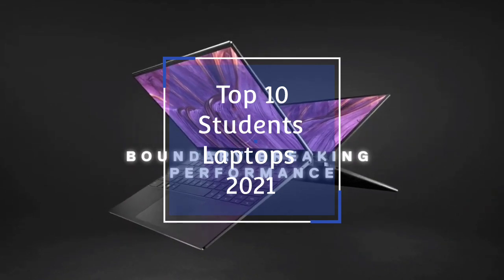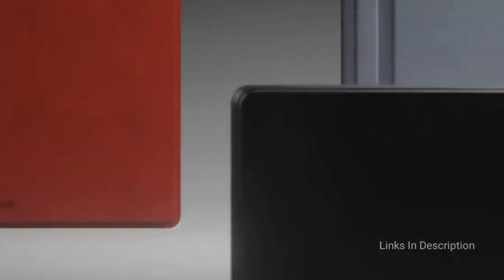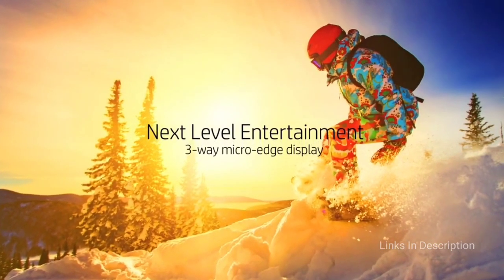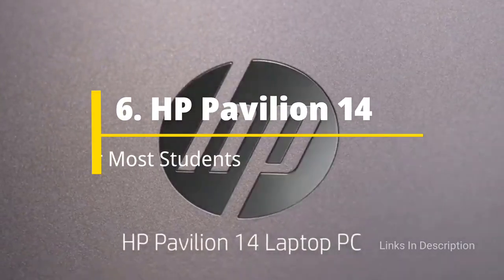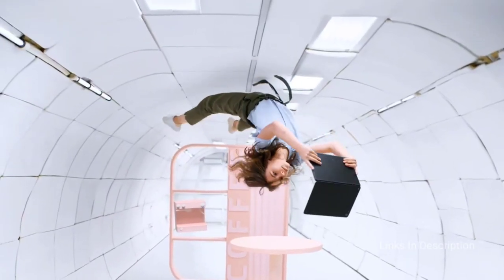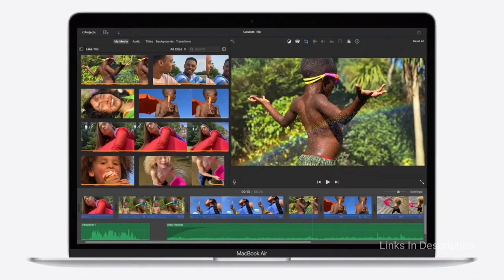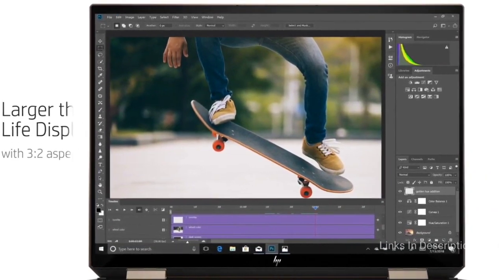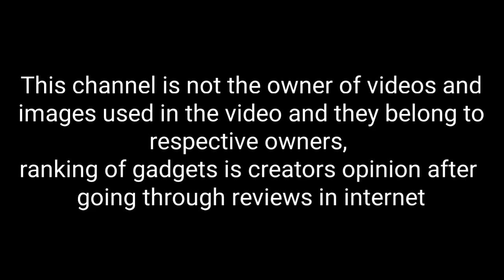Top 10 Best Students Laptops 2021